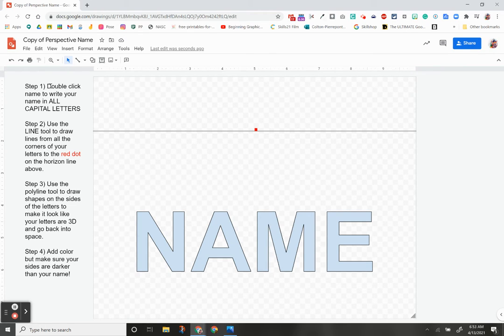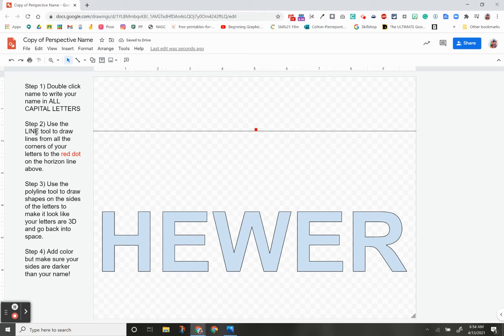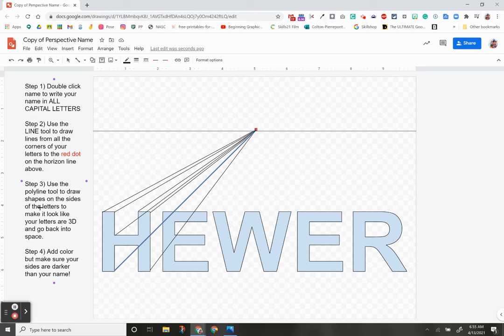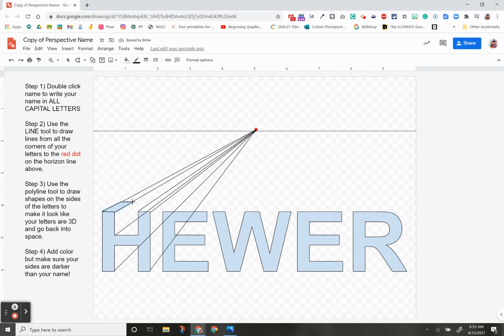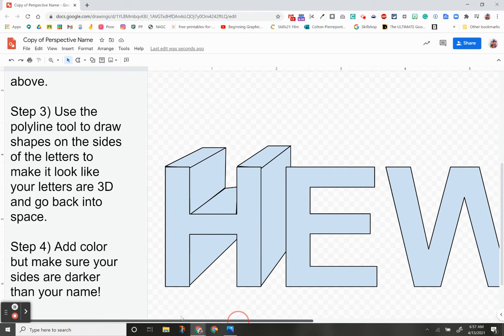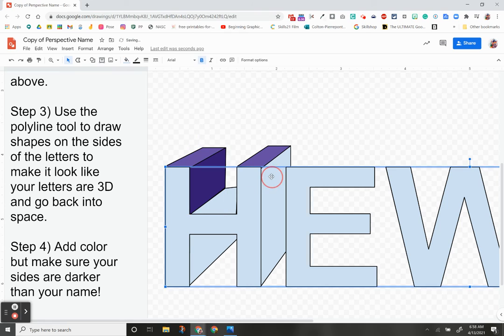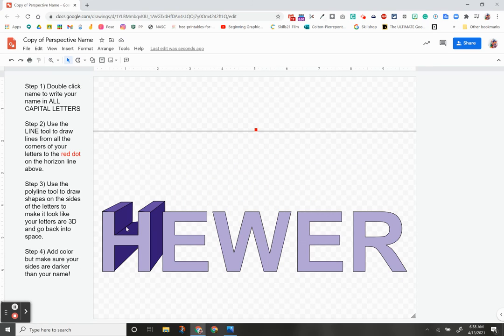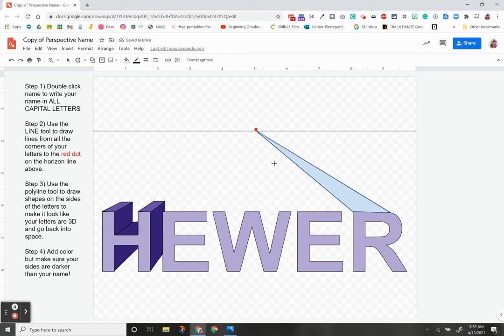Perspective Bubble Letters in Google Drawings!